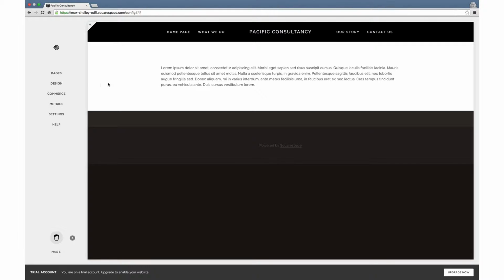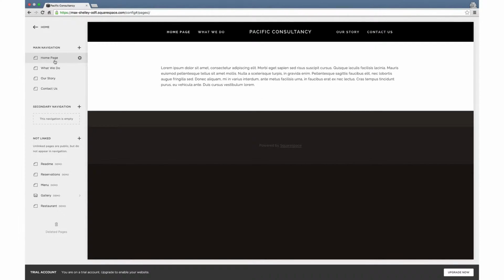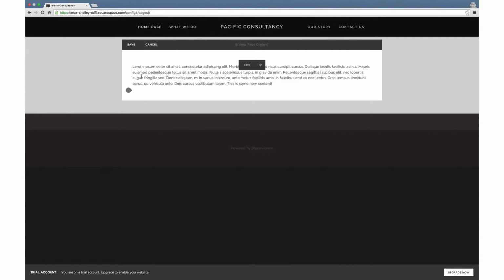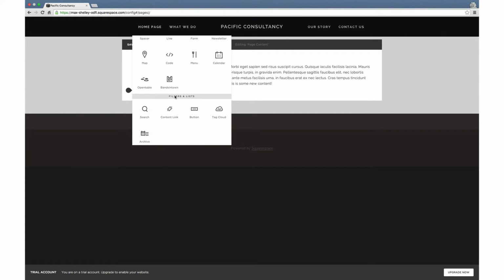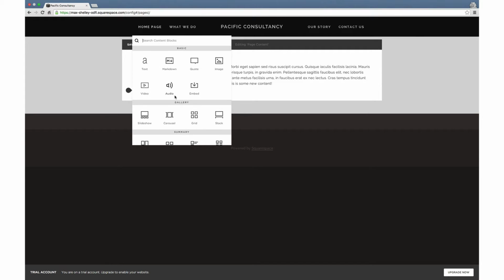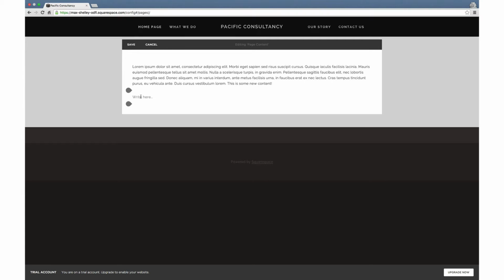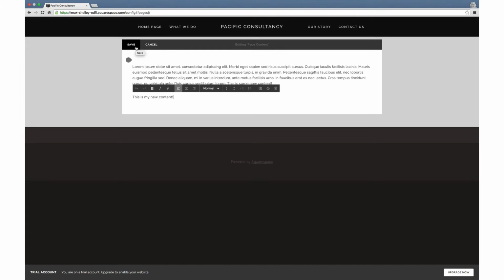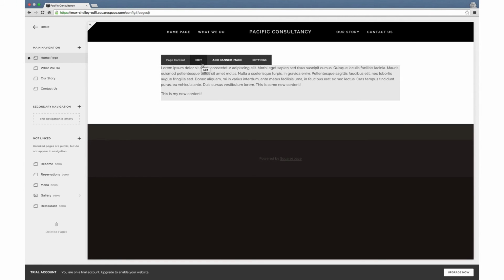Squarespace - Adding & Editing Content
A basic introduction to adding and editing content to Squarespace. This video is from Measured Brilliance, who help small businesses get online with Squarespace.